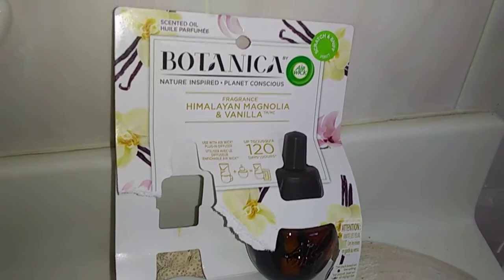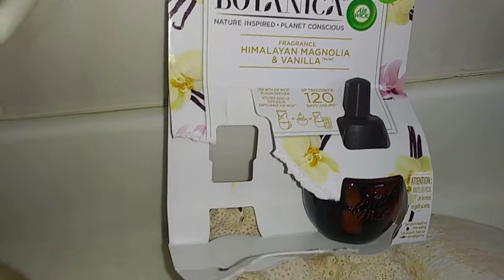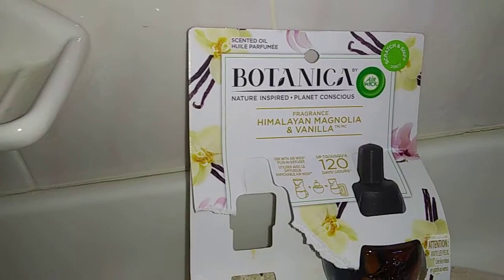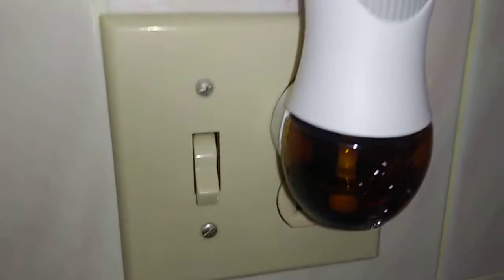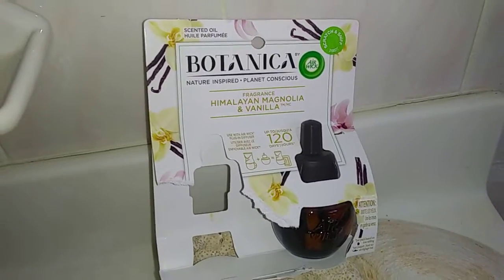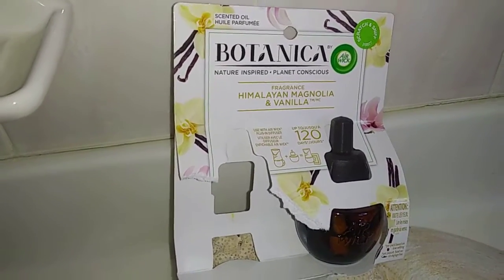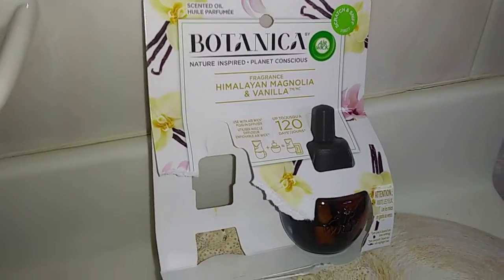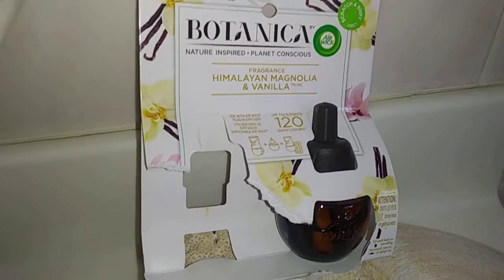Review of AirWick Botanica in Himalayan Magnolia and Vanilla